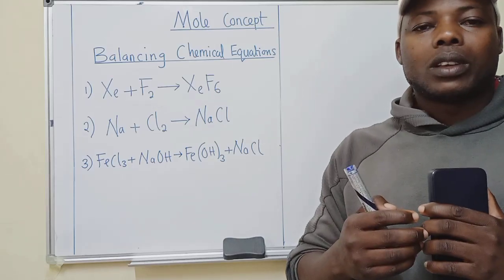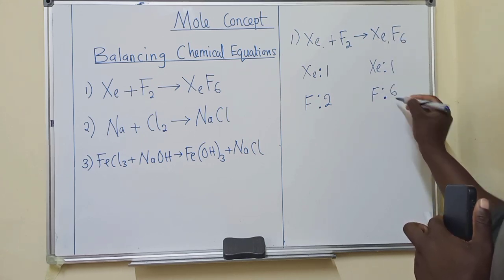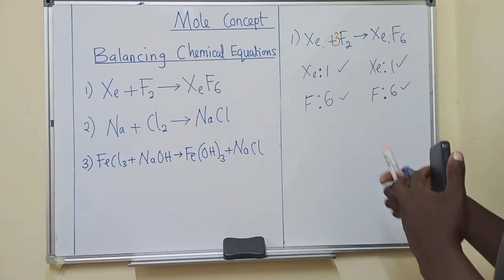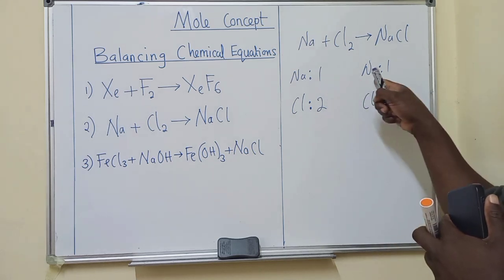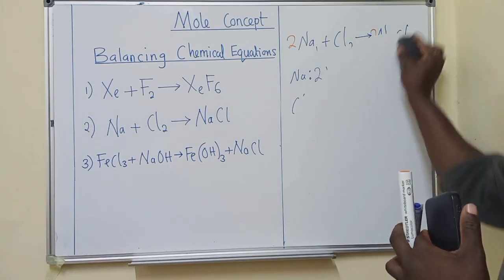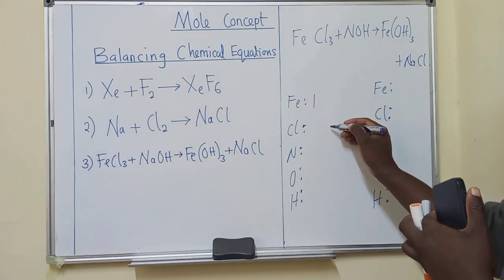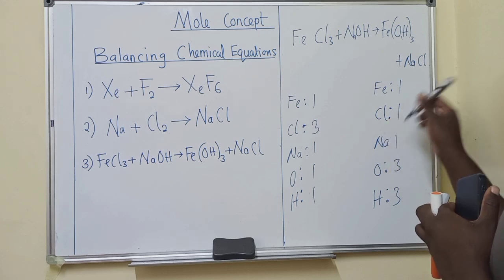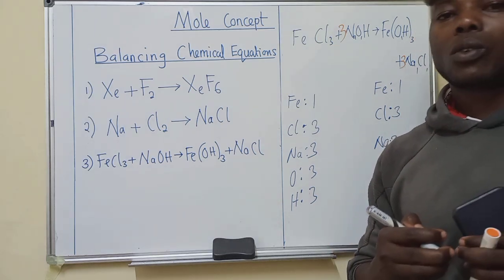Balancing Chemical Equations